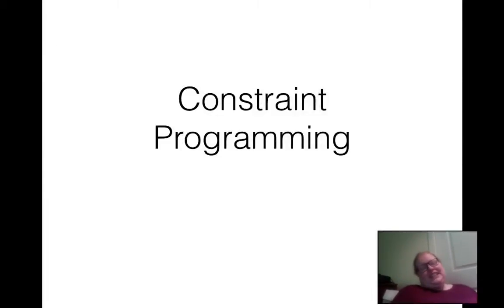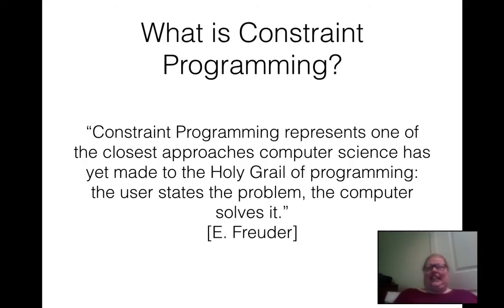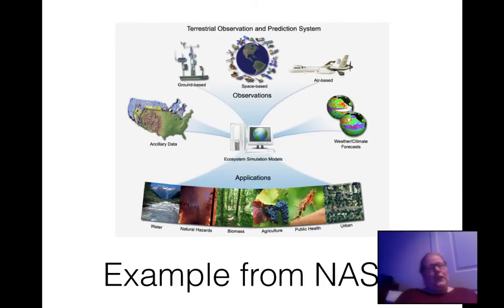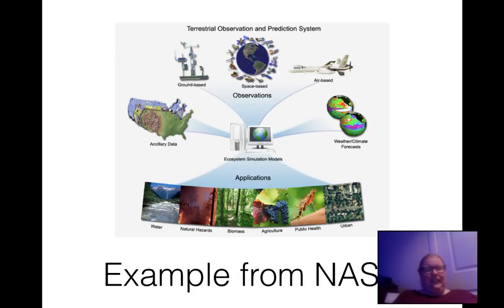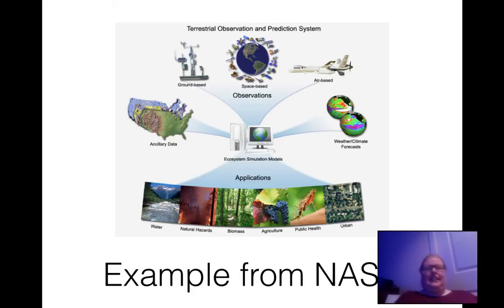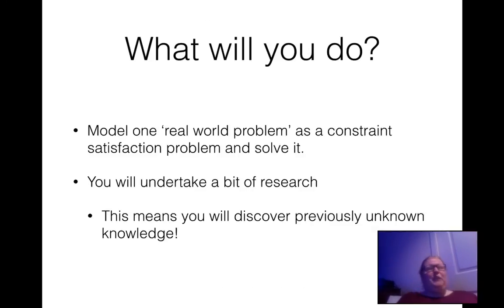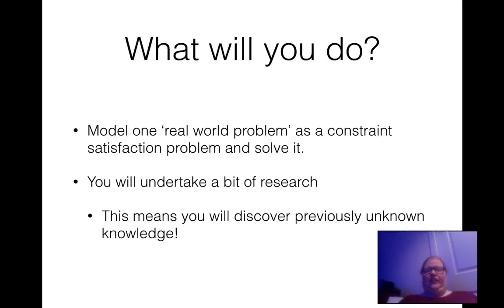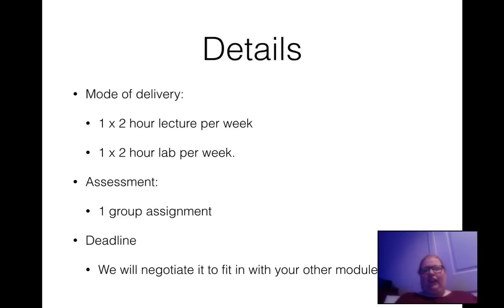Constraint Programming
Elevator Pitch for Research Frontiers 2015